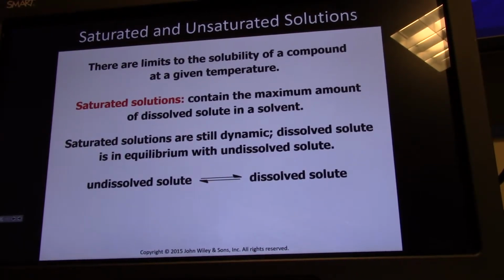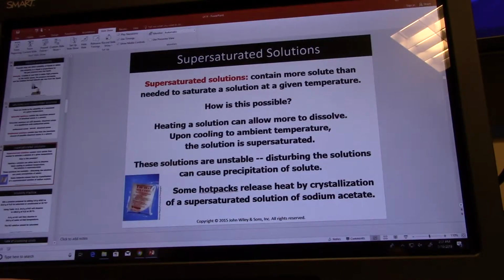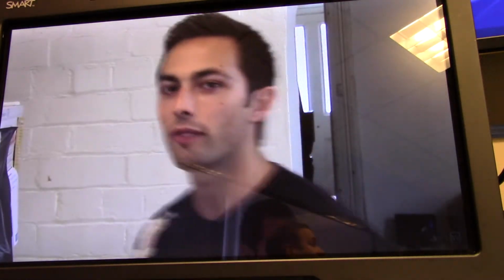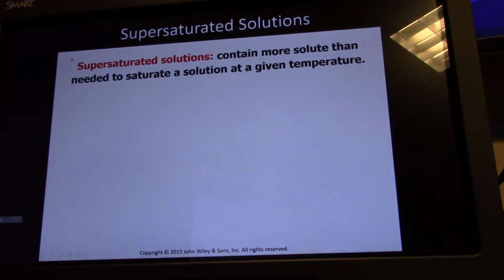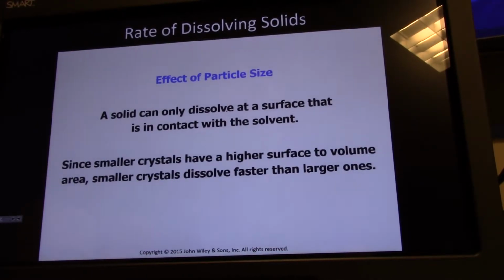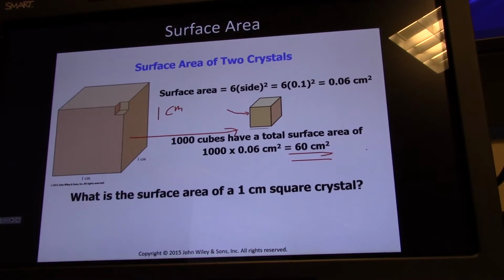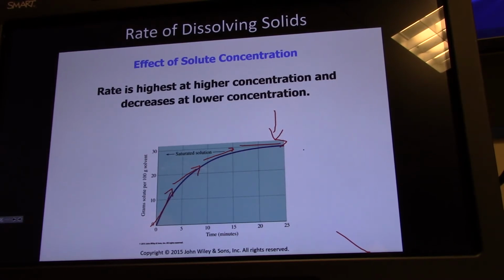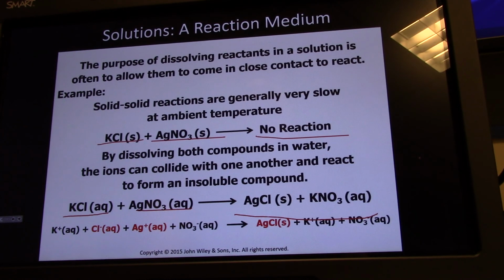Chapter 14 Part 3